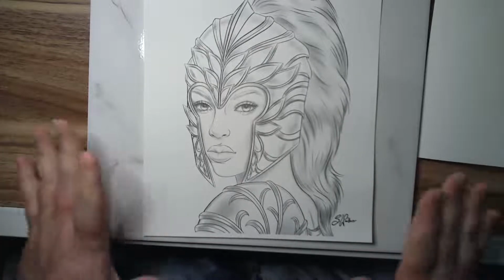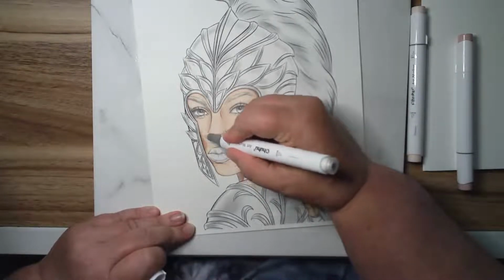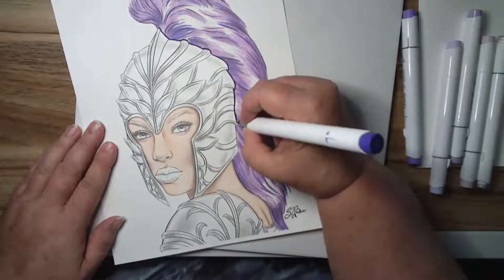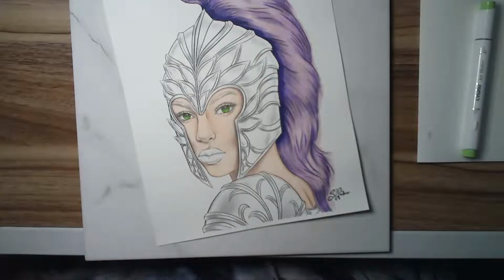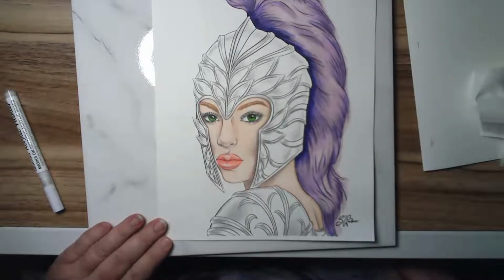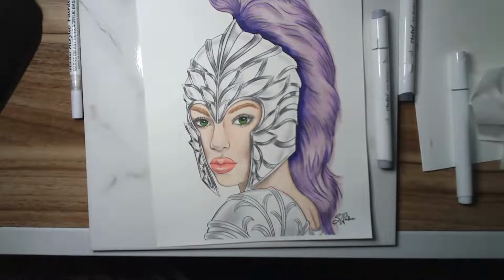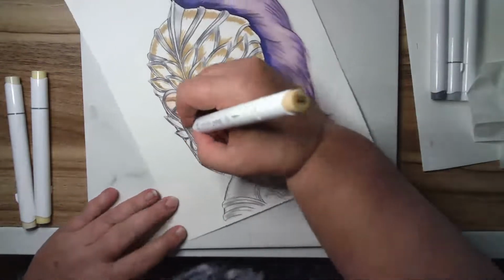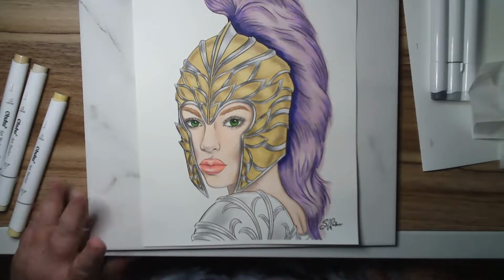First Ever Live Stream doing Sandra WInther